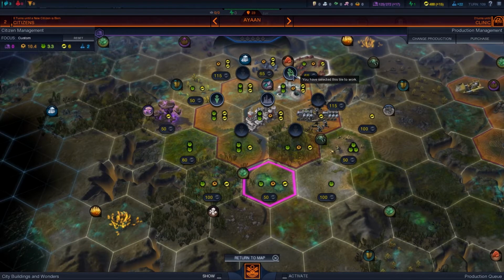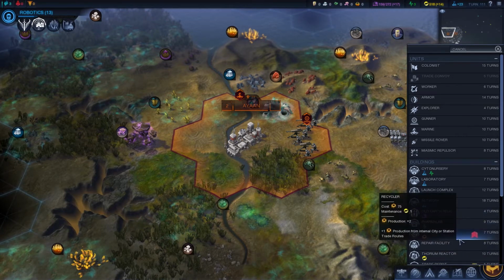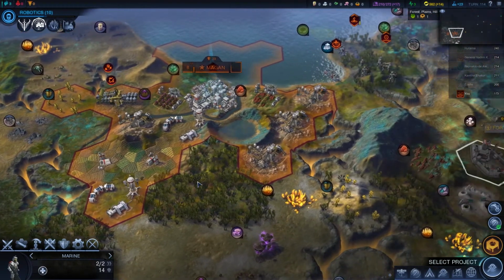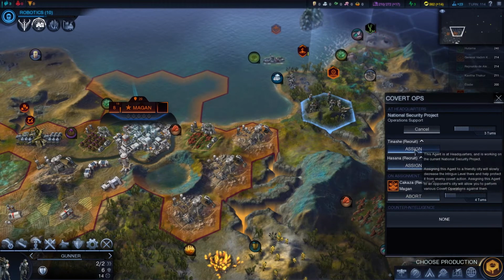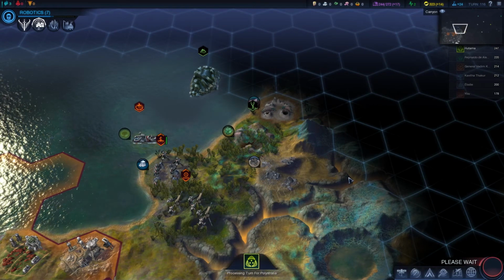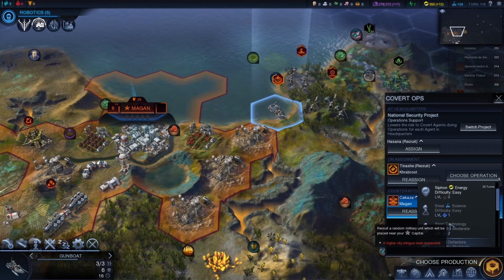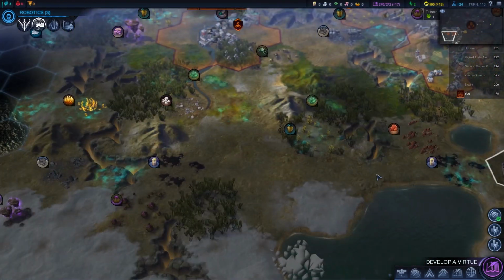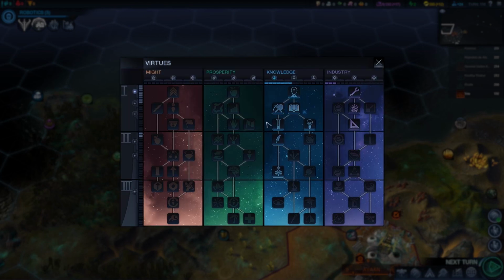Let's Learn Civilization Beyond Earth - 8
I finally get to play Sid Meier's Civilization: Beyond Earth. Unfortunately I wasn't lucky enough to get a press copy for any advanced play - so this is a blind play through using my Civilization 5 knowledge, and that which I have picked up from various videos and sources throughout the production.